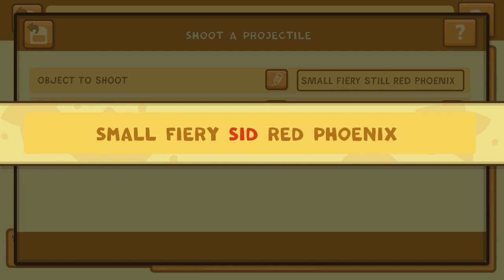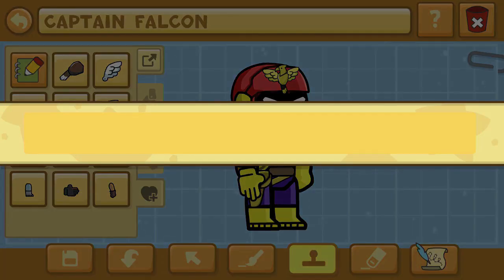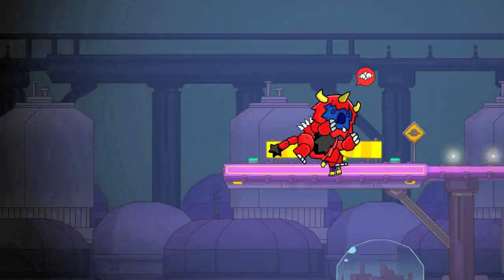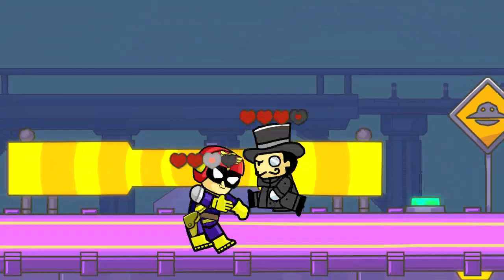Scribblenauts Unlimited Wii U 73 Captain Falcon in Object Editor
The Captain Falcon reveal was epic, so here is Capt. Falcon in Scribblenauts Unlimited's Object Editor!!!
Hello again YouTube! In the Scribblenauts Unlimited Object Editor on Wii U, I show you how you can create Captain Falcon, from F-Zero!

If you want to request items, here is how the system works -
It's a most popular top comment/voting system. Basically, the item that has the most thumbs ups, replies, requests, upvotes, or overall interactions is the one I will create in a future episode!
Only comments made on the most recently uploaded episode will be counted; no others.
Gaming, Movies, and Nerd/Geek-culture related objects are the only ones that I'll accept. (Note: I will not be making any YouTubers)